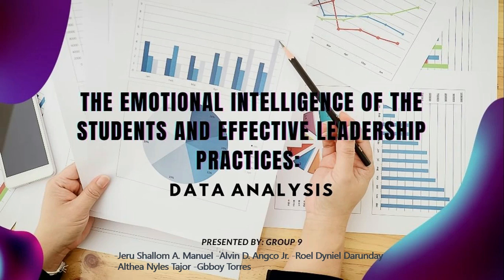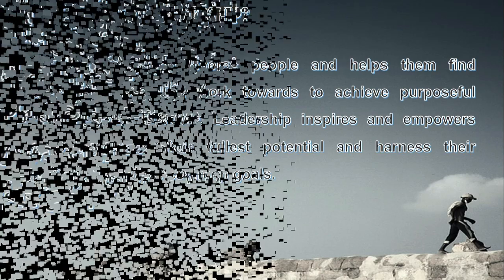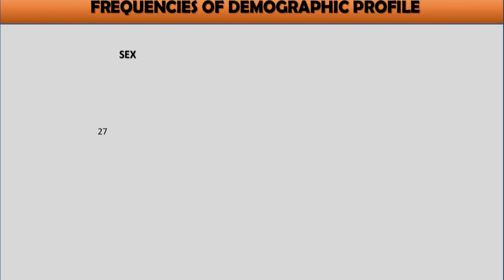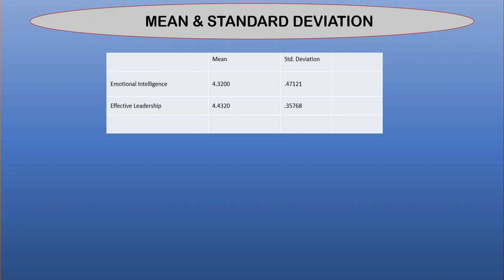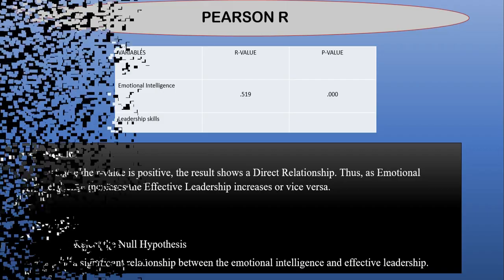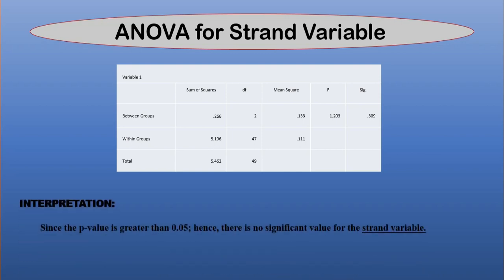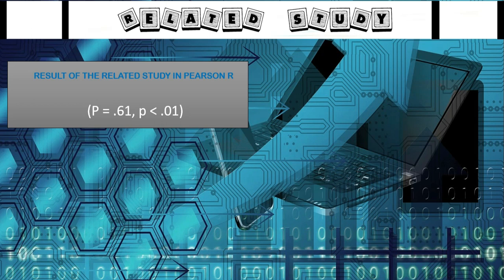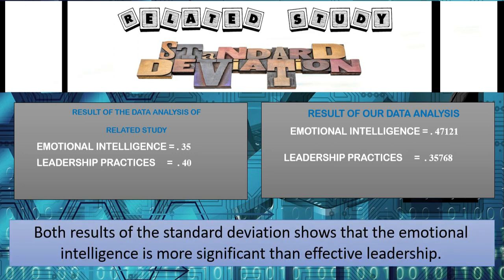GROUP 9 FINAL PT PRESENTATION DATA ANALYSIS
"The goal is to turn data into information, and information to insight."
                                                                         -Carly Fiorina